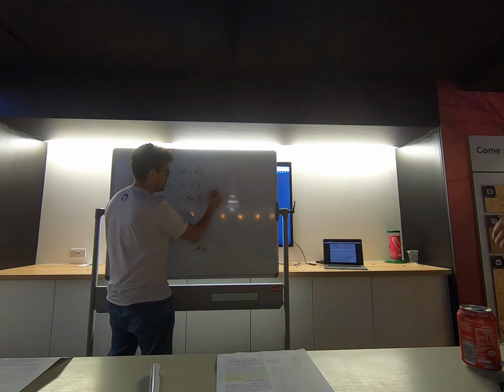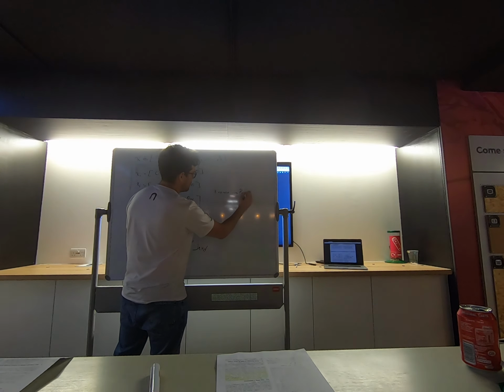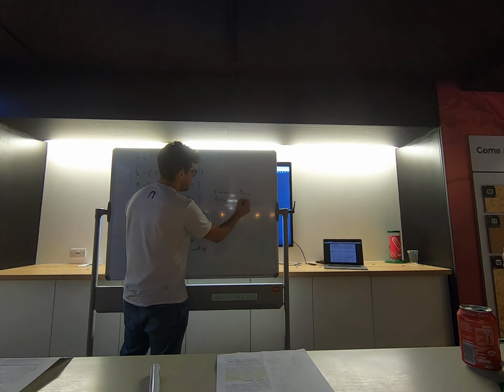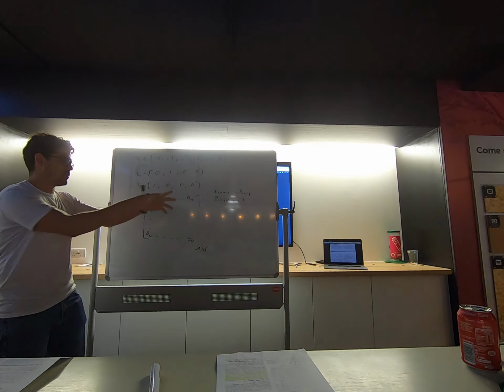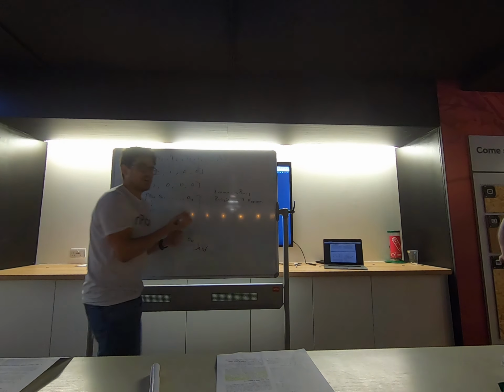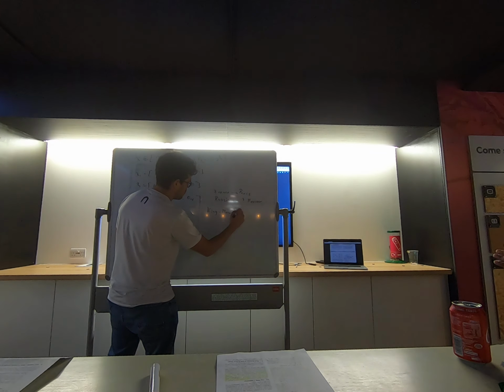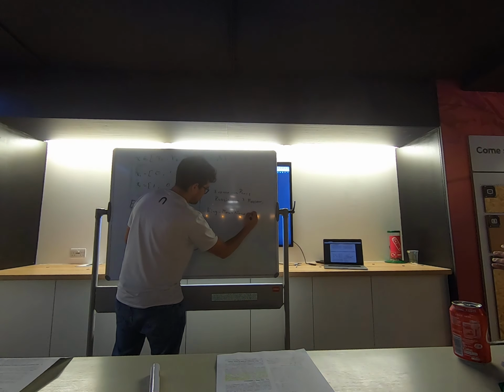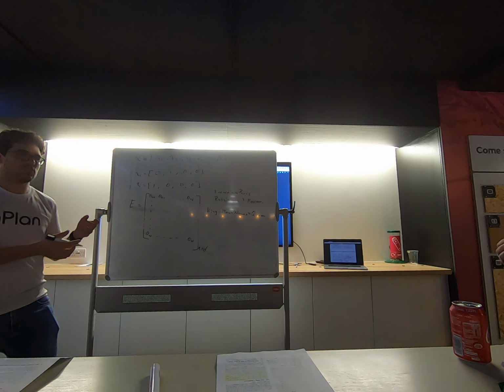2019-09-26 - Carlos presents: Wide and deep learning for recommender systems (2/5)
Discussion and demonstration about the paper:
Carlos presents (with demo): Cheng, H. T., Koc, L., Harmsen, J., Shaked, T., Chandra, T., Aradhye, H., ... & Anil, R. (2016, September). Wide & deep learning for recommender systems. In Proceedings of the 1st workshop on deep learning for recommender systems (pp. 7-10). ACM.